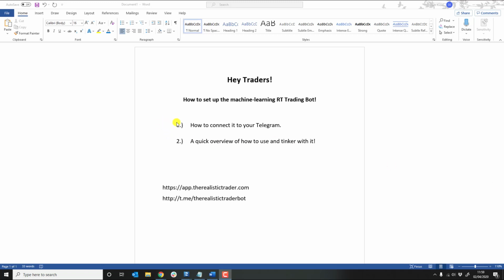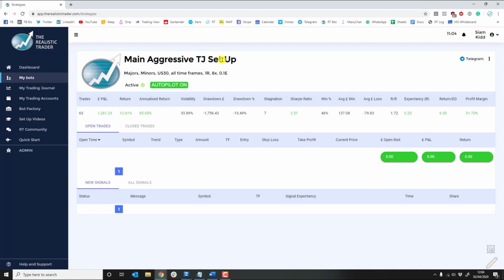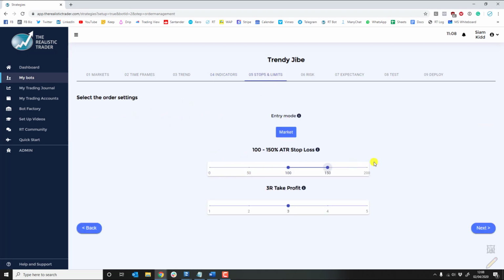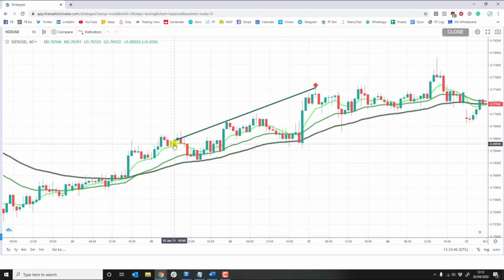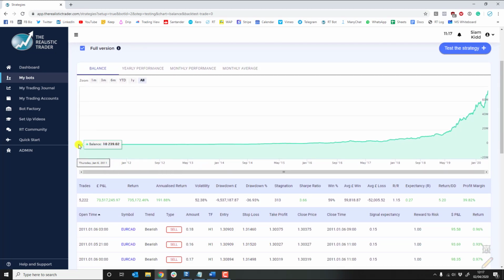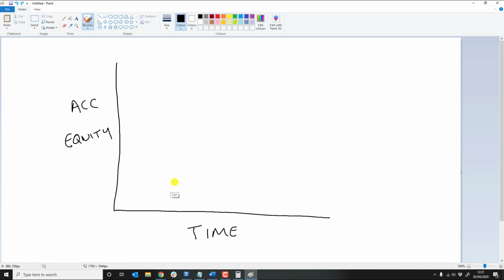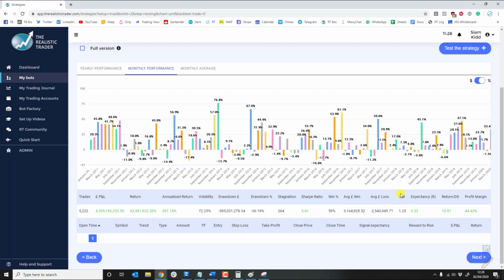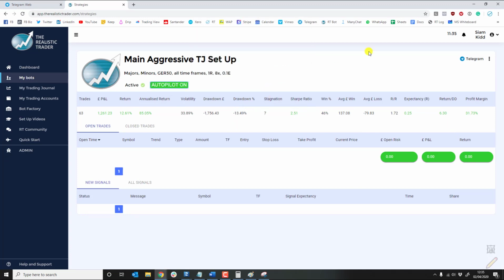The Realistic Trader Machine-Learning Trading Bot Set up Tutorial 1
This is the first set up video for the RT Trading Bot. This goes through the whole app explaining all the various tabs.

This bot basically texts you trade setups and shows you the chart. You simply press 'Yes' and it then places the trade for you and manages the exit. Nice and simple.

If you fancy having a tinker with it and running backtests etc, you can for free